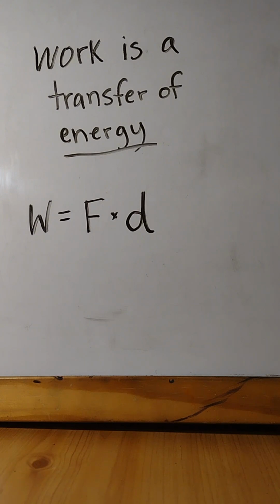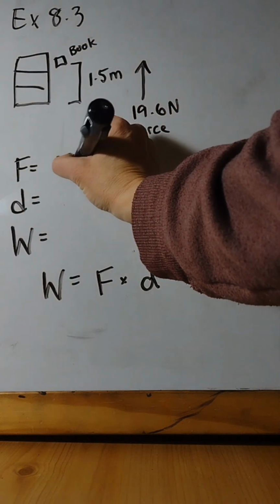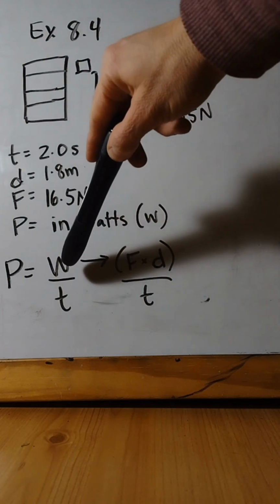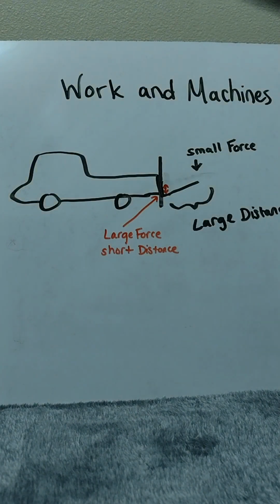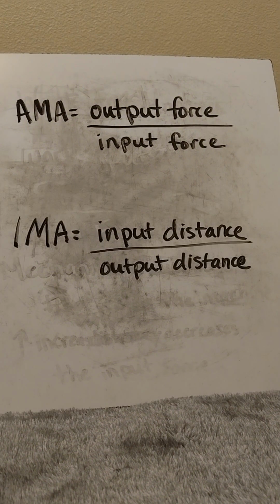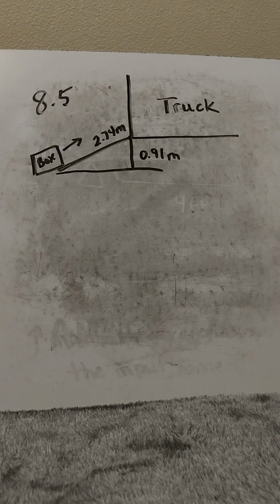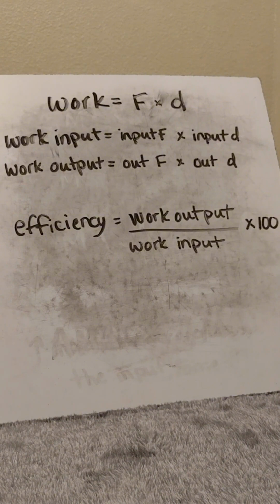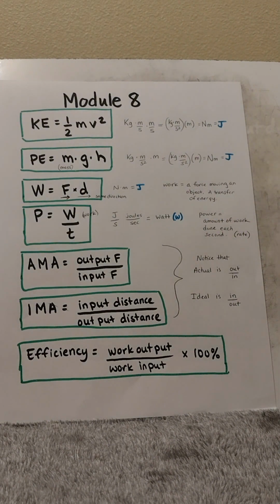Module 8 Part 2